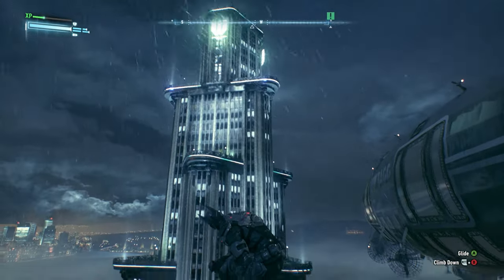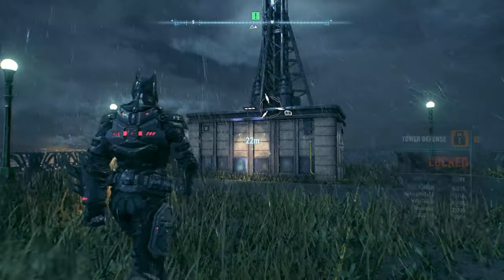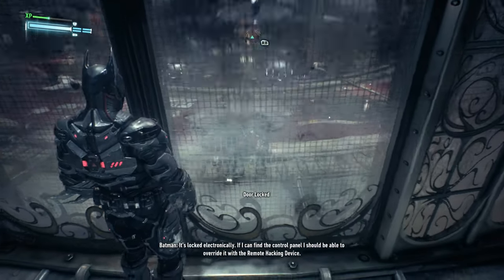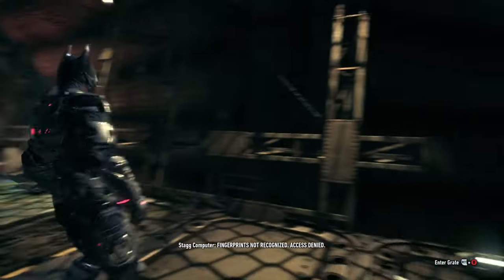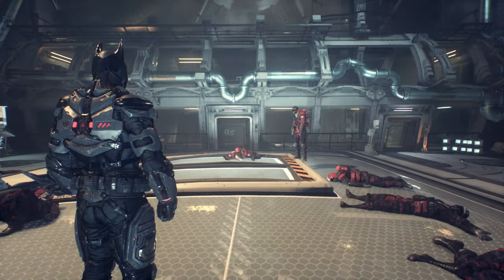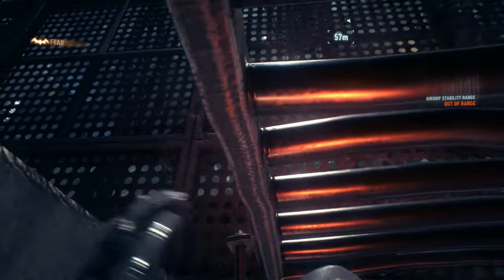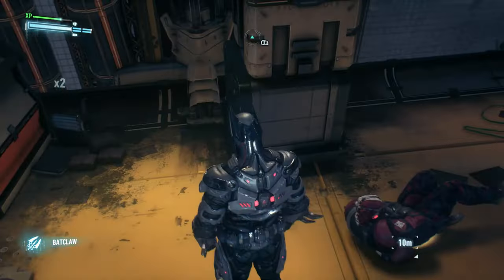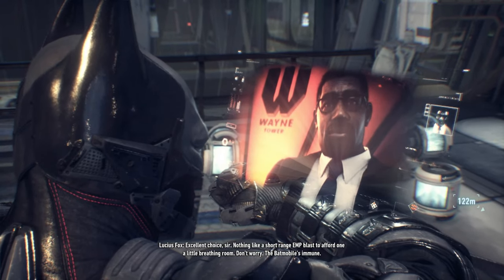JOKER MANIA - BATMAN: ARKHAM KNIGHT EPISODE 16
In this Batman: Arkham Knight video, Scarecrow has returned and has threatened all of Gotham!
Now there's only one man who can save us all.

I hope you all enjoyed yet another video by me!

FOLLOW ME TO STAY UPDATED!!!